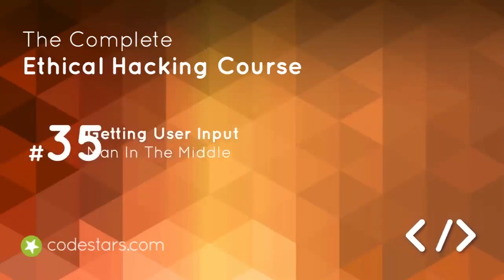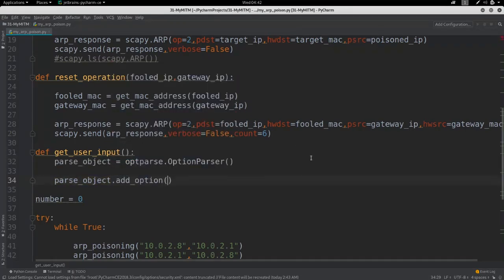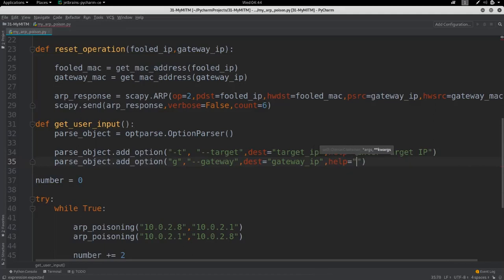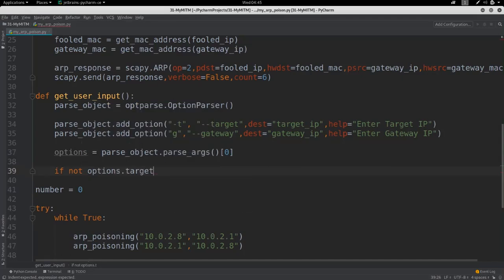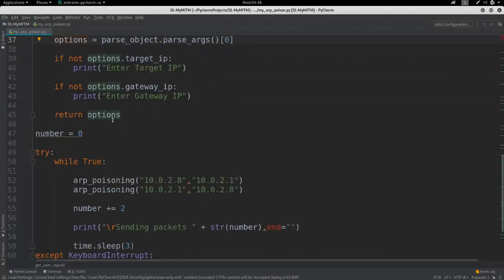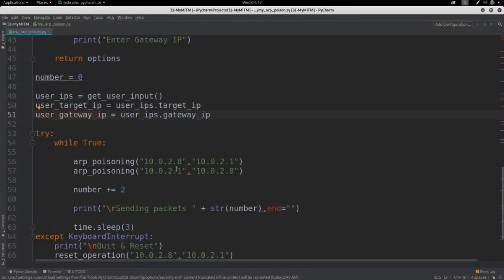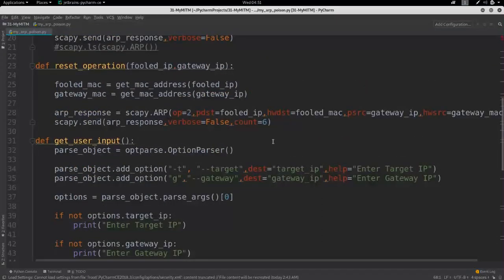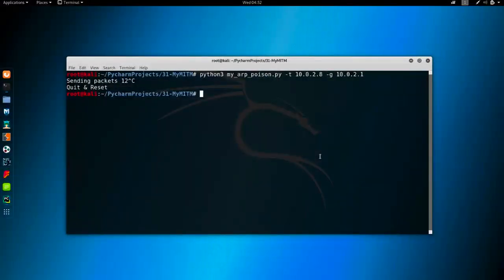9. Getting User Input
Getting user input is a fundamental aspect of software development that involves allowing users to provide data or information to a software application or system. User input can come in various forms, such as text, numbers, selections, checkboxes, buttons, or other interactive elements, and it serves as a way for users to interact with the software and provide input that influences the behavior or output of the application.

Getting user input typically involves the following steps:

Input collection: Providing a mechanism for users to enter or select input data. This can be done through graphical user interfaces (GUIs), command-line interfaces (CLIs), web forms, or other input methods depending on the type of application or system.

Input validation: Verifying the validity, accuracy, and integrity of the user input to ensure it conforms to expected formats, ranges, or constraints. This may involve checking for required fields, data types, length limits, and other validation rules to prevent incorrect or malicious input from causing errors or vulnerabilities.

Input processing: Processing the user input to perform the intended operation or task based on the provided input. This may involve performing calculations, making decisions, or updating the application state or database with the user-provided data.

Error handling: Handling errors that may occur during the input collection, validation, or processing stages. This may involve displaying meaningful error messages to users, logging errors for further analysis, or taking appropriate actions to recover from errors.

Feedback and response: Providing feedback to users about the outcome of their input and updating the application state or output accordingly. This may involve displaying results, updating GUI elements, or sending notifications to users to inform them of the outcome of their input.

Getting user input is a critical aspect of many software applications or systems, as it enables user interaction and customization of the software's behavior. Properly handling user input is important for ensuring the usability, reliability, and security of the software, as it involves validating and processing user-provided data in a robust and secure manner. Careful consideration should be given to input validation, error handling, and feedback mechanisms to provide a smooth and user-friendly experience for users interacting with the software.